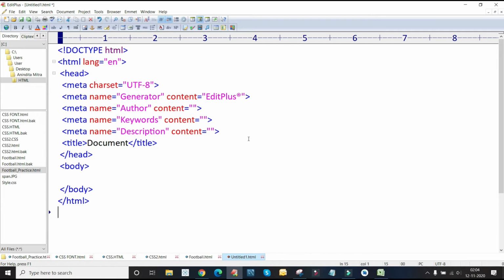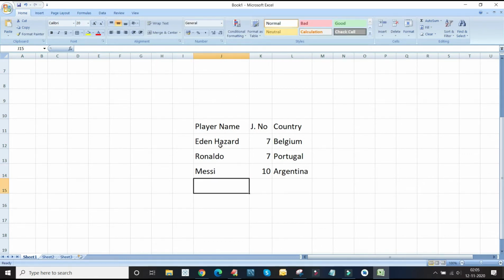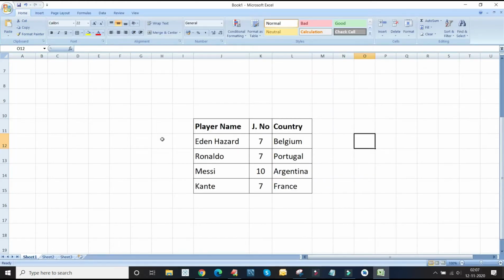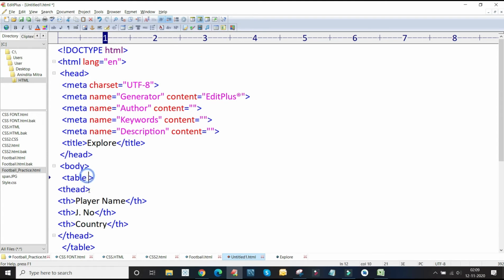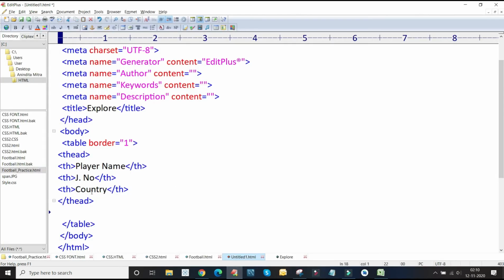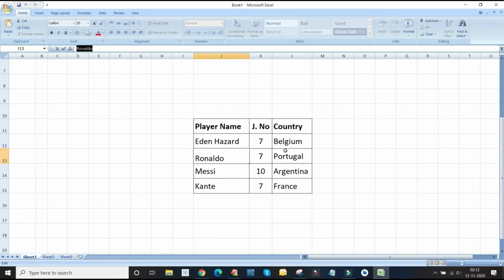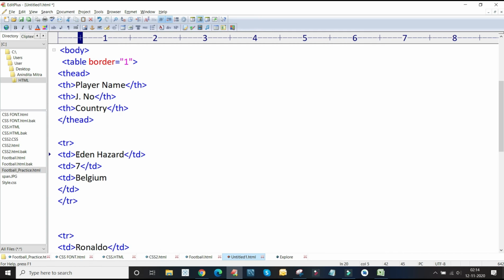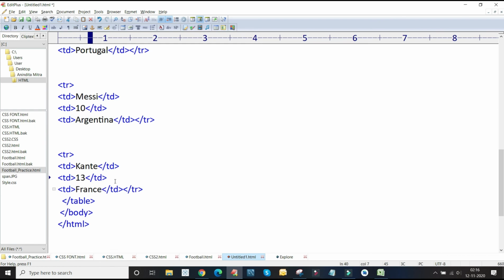What is Table Tag? How to add td/tr tag in HTML?